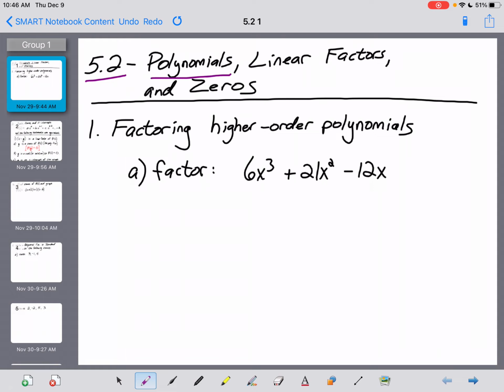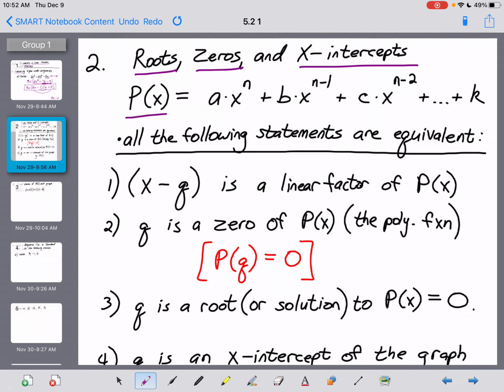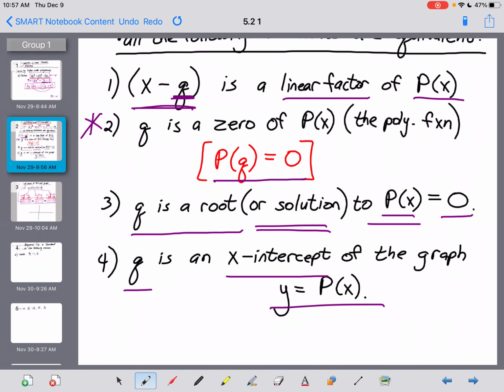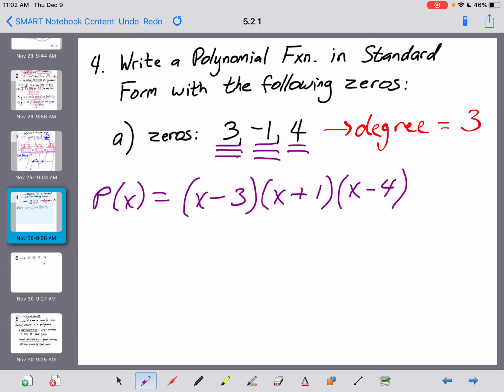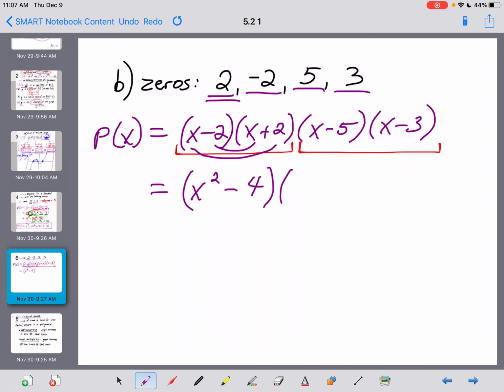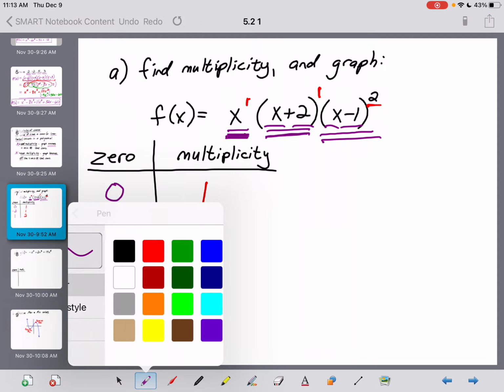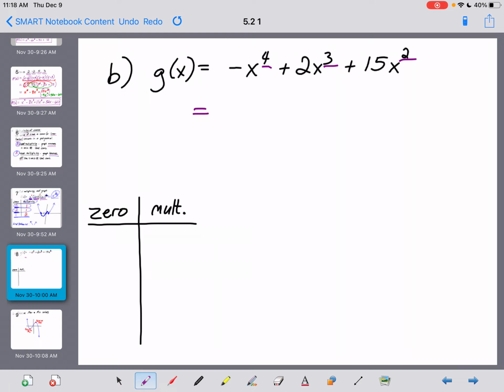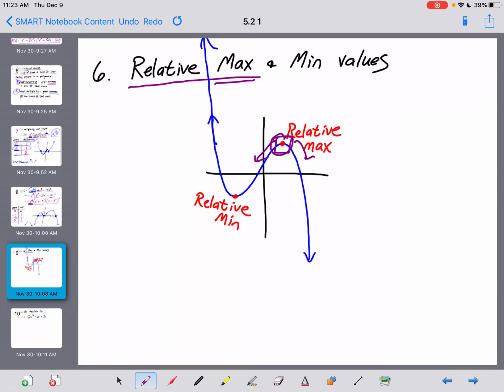Alg 2 AB - 5.2 notes